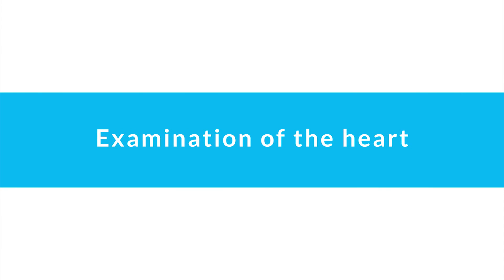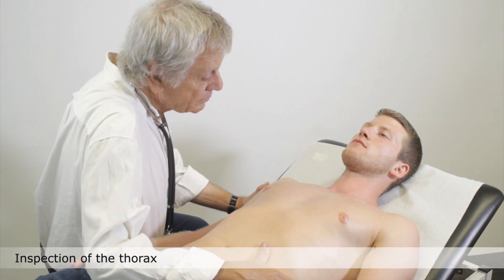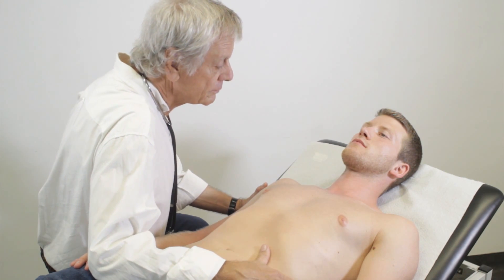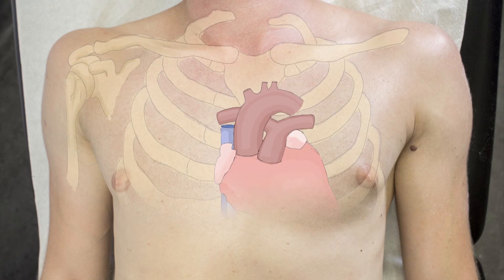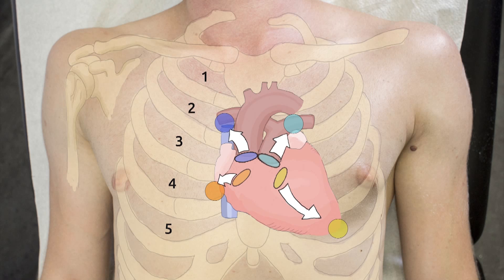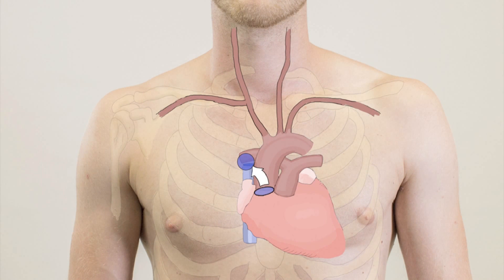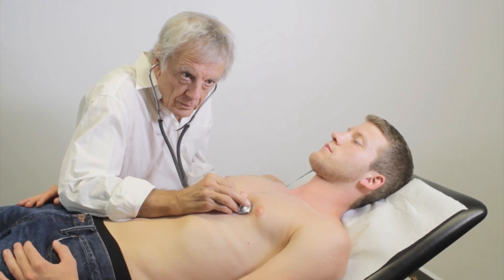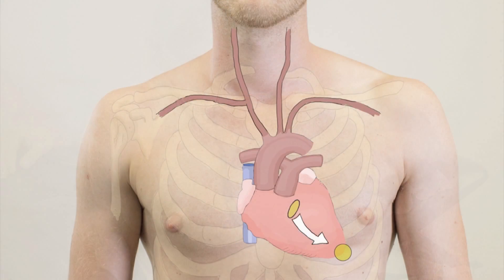Cardiovascular Examination - Clinical Examination of the Heart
A successful cardiovascular exam includes visual examination, palpation of the apical impulse, auscultation of Erb's point, auscultation of the carotids, and auscultation over the four different heart valve locations (aortic, pulmonic, tricuspid, and mitral). Additionally, the radial pulse is palpated while auscultating to distinguish whether a murmur is diastolic or systolic.

Video Index:
0:13 - Inspection of the thorax
0:29 - Palpation of the apex heart beat
0:59 - Auscultation of the heart
1:16 - Auscultation of the Erb’s point
1:33 - Using Erb’s point to check the heart rate
1:45 - Systolic and diastolic heart sound identification
2:01 - Ascultating individual valves: aortic, pulmonary, tricuspid, mitral
2:41 - Ascultation of the carotids
2:54 - Ascultating the pulmonary and aortic valves
3:04 - Ascultation of the mitral valve
3:16 - Mitral valve murmurs